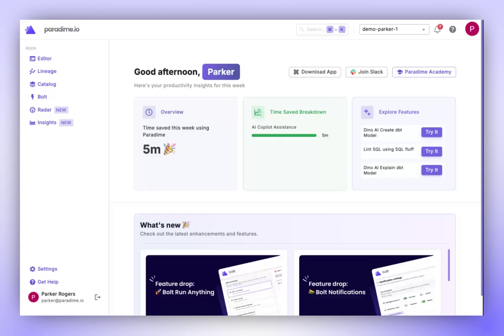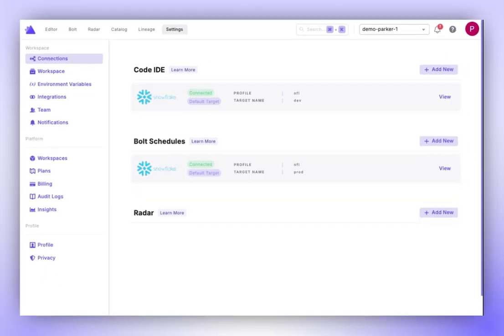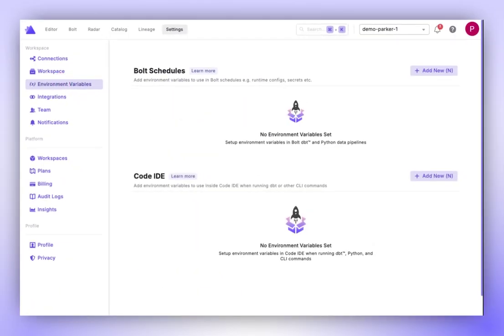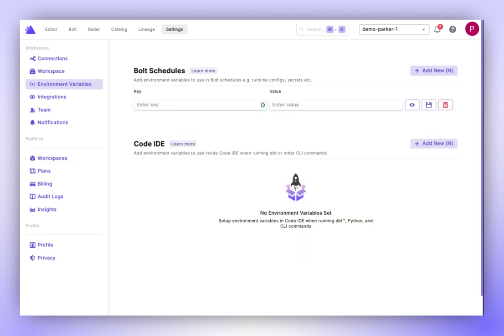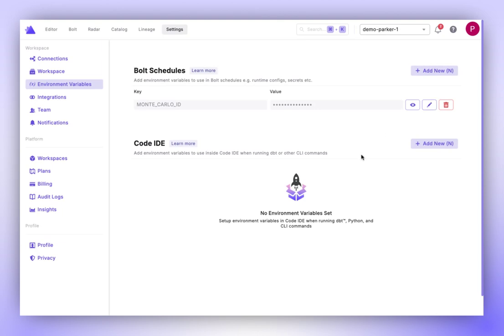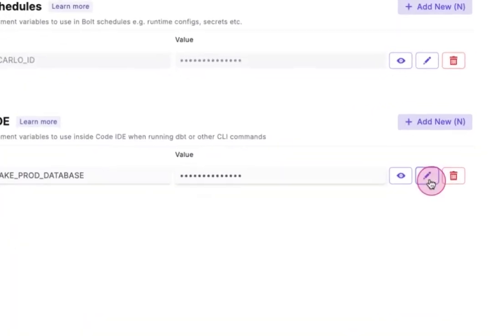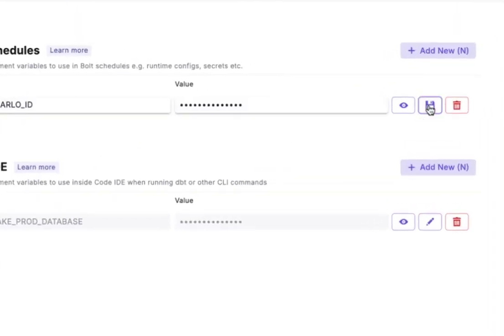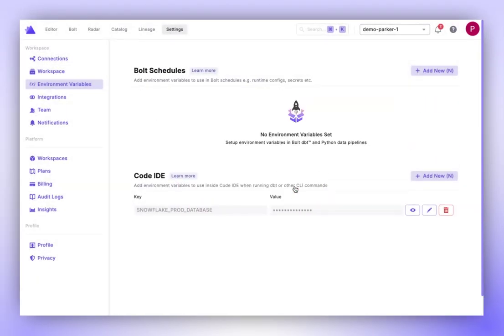Managing Environment Variables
Learn how to set up and configure environment variables for your Paradime workspace within the Bolt scheduler. We'll guide you through:
- Navigating to account settings
- Selecting the workspace section
- Locating the environment variables option
- Adding a new variable:
--- Clicking 'Add Variable'
--- Defining the variable key (e.g., 'warehouse')
--- Entering a value for the key (e.g., 'transform XL')
--- Previewing the value
- Saving the variables
- Understanding how Bolt uses these variables:
--- Injecting them into your dbt project at runtime
- Managing existing variables: -
-- Editing variables
--- Deleting variables

Remember: Environment variables are crucial for maintaining flexibility in your dbt projects!

Perfect for data teams looking to optimize their Paradime workflow with dynamic configurations.